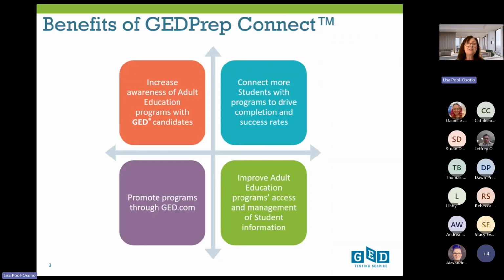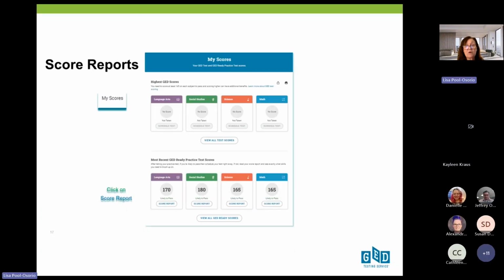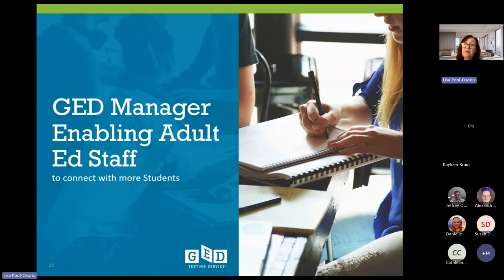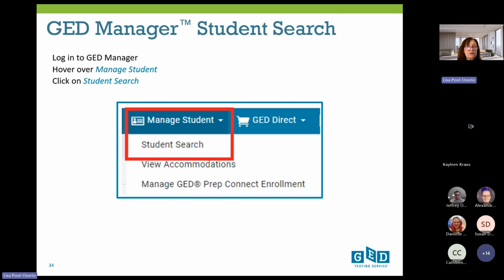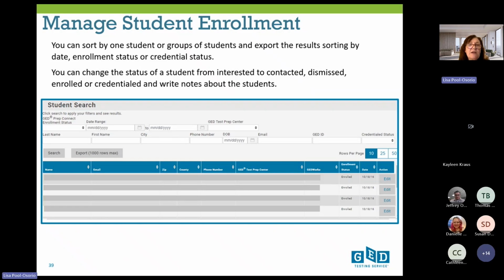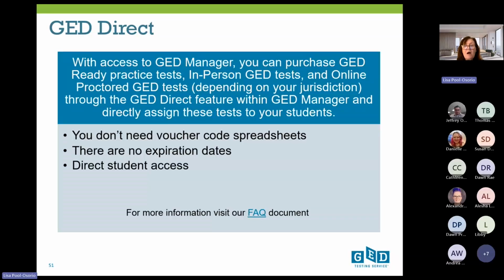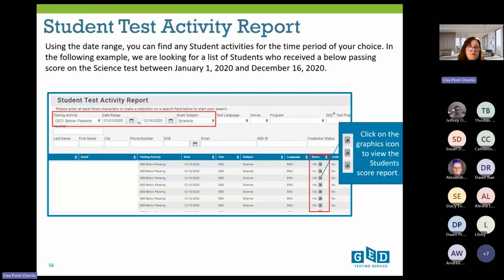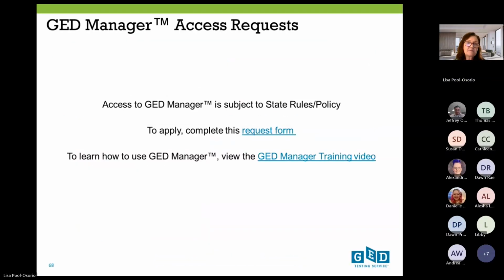Using GED Manager September 23, 2025